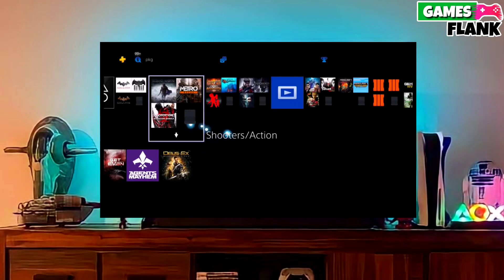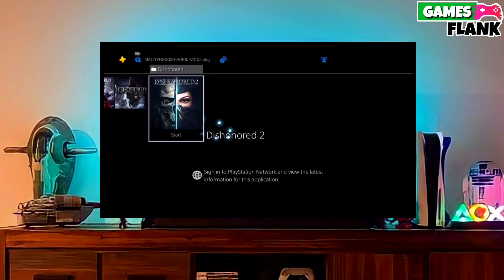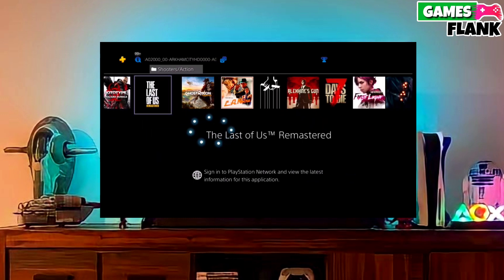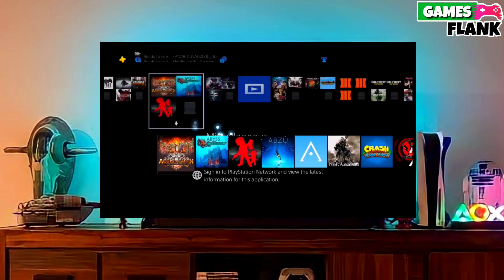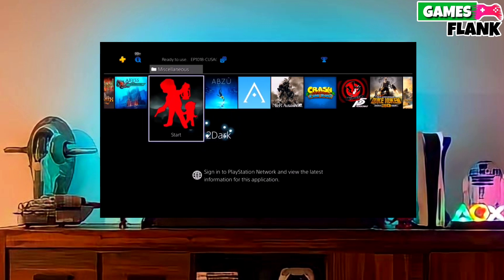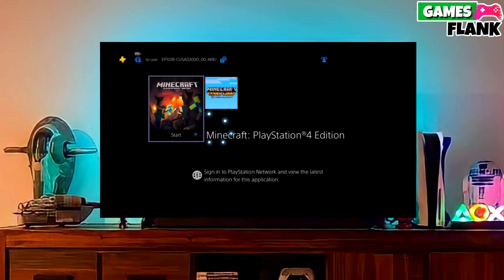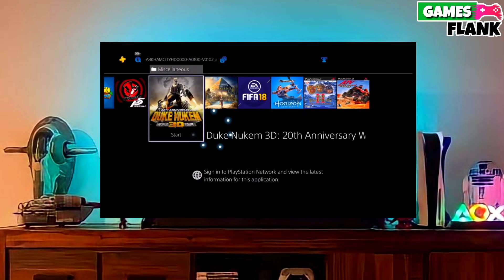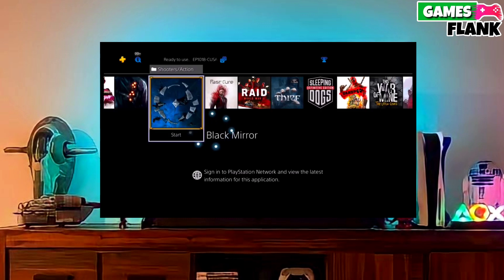PS4 11.52/11.50 Jailbreak with GoldHEN | How to Jailbreak PS4 11.52